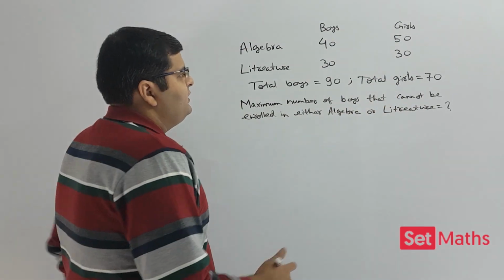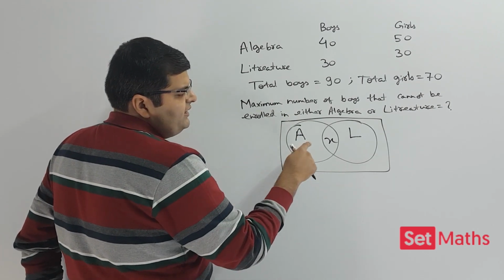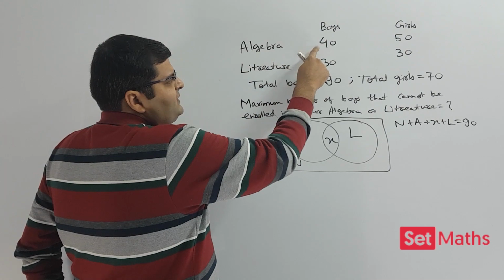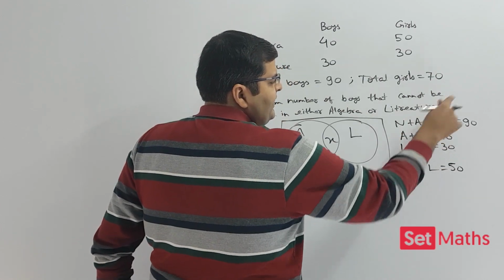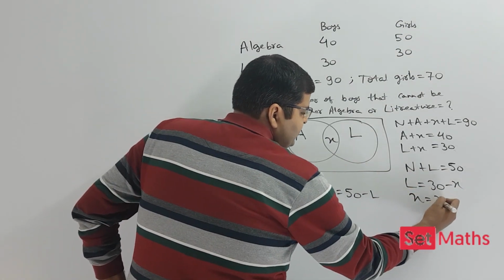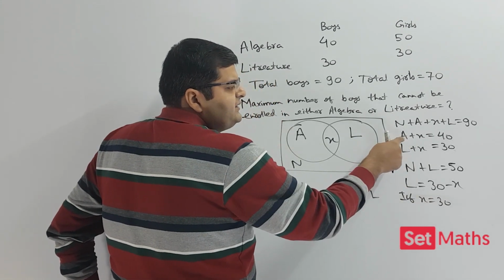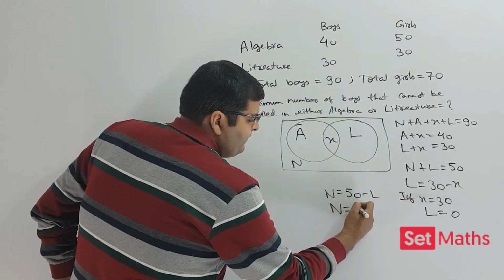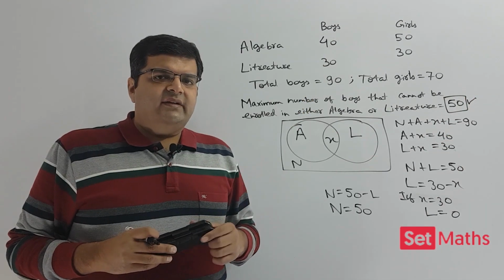Venn Diagram Question 2 Solution from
This is the solution to question number 2 of the Venn Diagram chapter. to access complete course videos for CAT, IPMAT, BBA entrance, Olympiads, AMC, SASMO, SNAP, XAT, NMAT, GRE, GMAT and other aptitude-based exams. The entire course of recorded videos is free to access at any time using an internet connection.